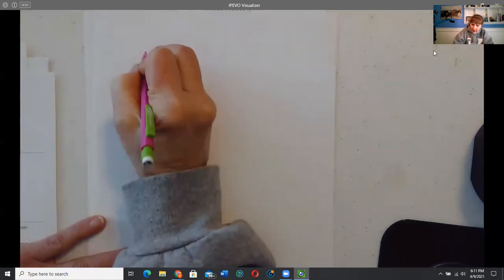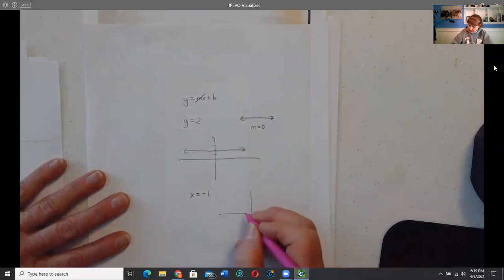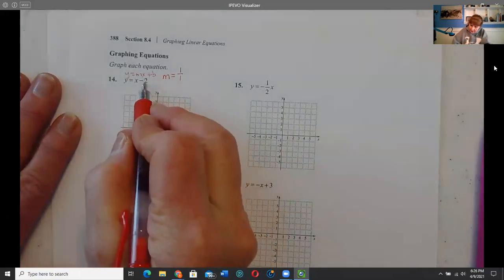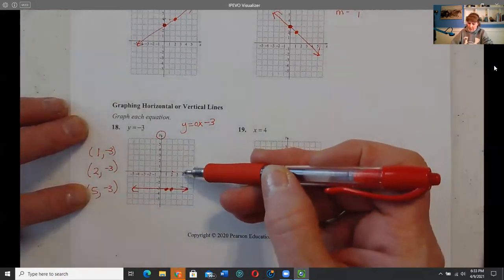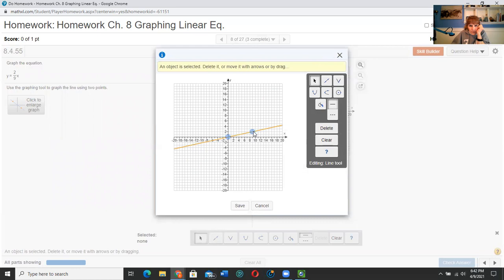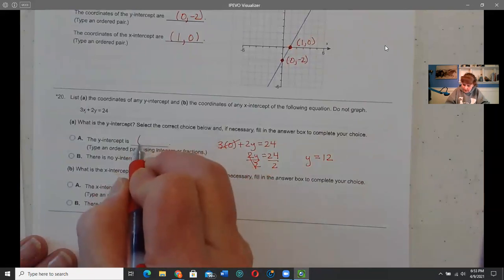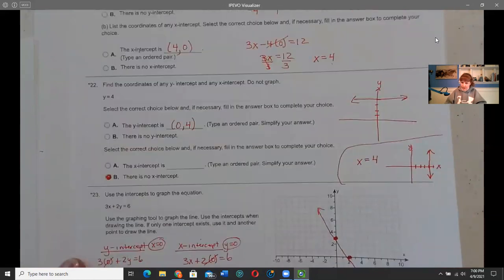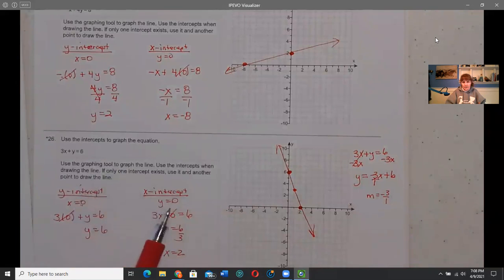0900 Ch. 8 Graphing Linear Eq.